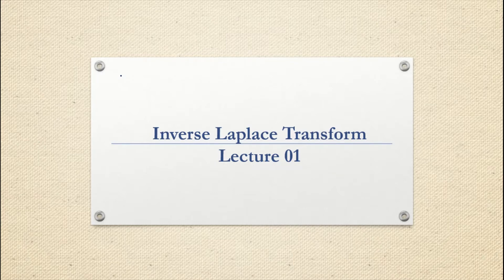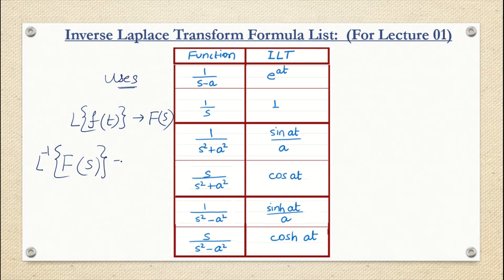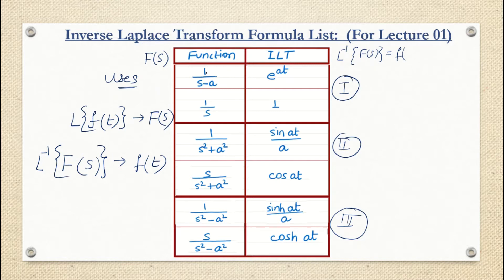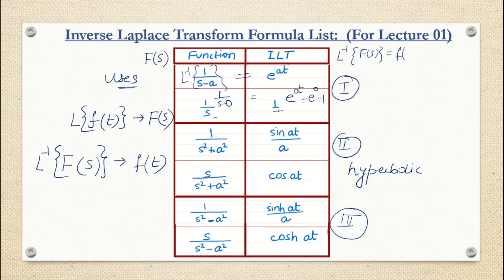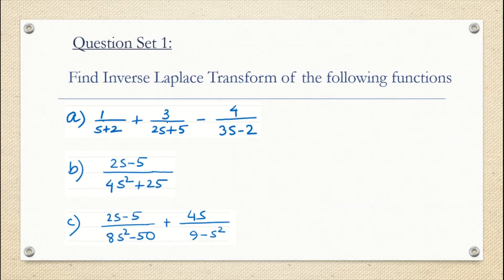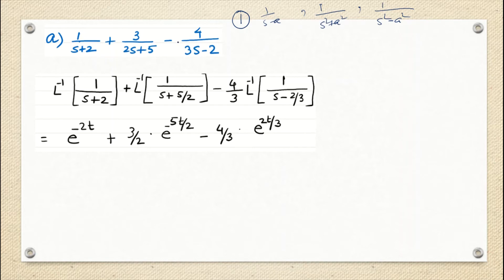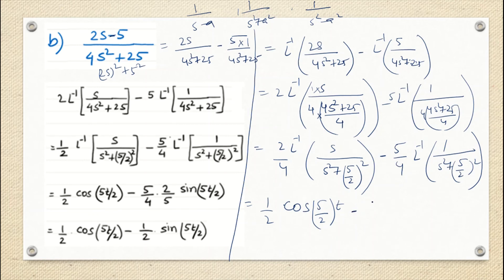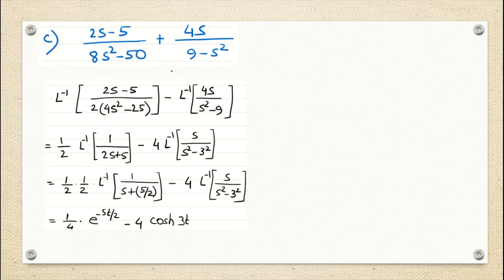Inverse Laplace Transform 01 – 1/(s-a), 1/(s^2+a^2), 1/ (s^2-a^2) Forms With Examples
In this Inverse Laplace Transform Lecture 01 we  with solve basic Inverse Laplace transformations.